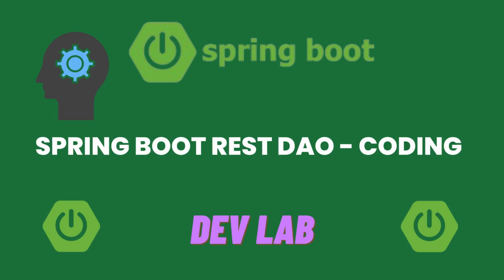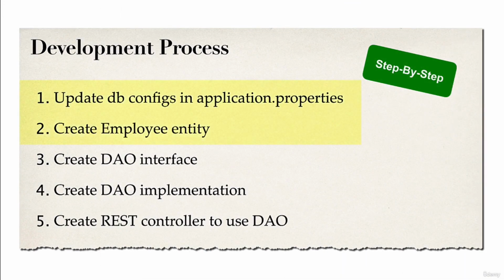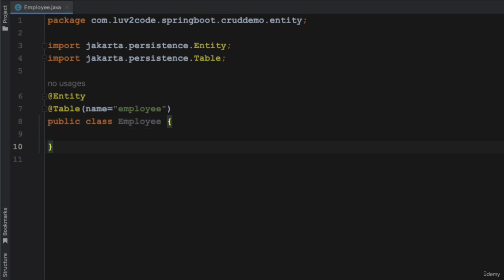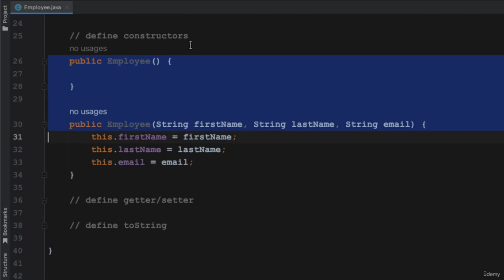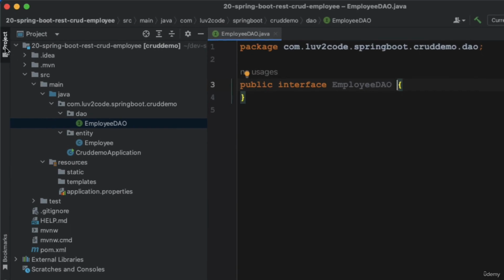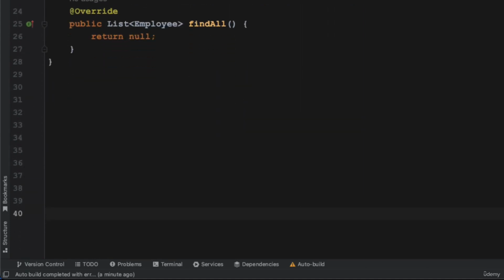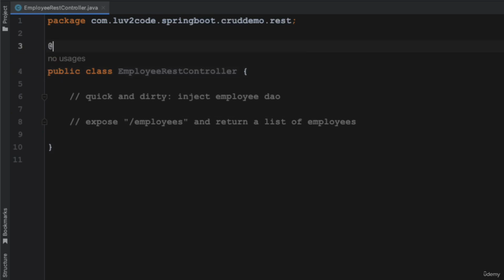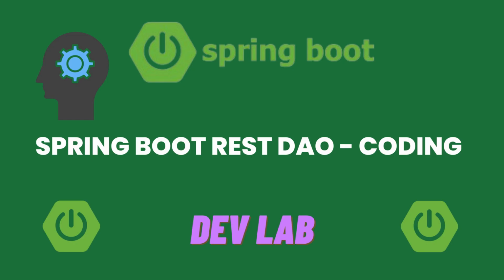Spring Boot Rest Dao - Coding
🚀 Coding a Spring Boot REST DAO: Unleash the Power of Data Access Objects! 🚀

Ready to take your Spring Boot REST API to the next level? In this tutorial, we'll dive deep into the world of Data Access Objects (DAO) and guide you through the process of implementing robust data access for your Spring Boot application.

🔍 Key Takeaways:

Understanding DAO Design Pattern: Explore the DAO design pattern and its significance in separating the business logic from data access operations, promoting a cleaner and more maintainable codebase.

Setting Up Your Spring Boot Project: Ensure you have a solid foundation by setting up a new Spring Boot project with the necessary dependencies for data access.

🛠️ Practical Coding Session:
Follow along with a step-by-step coding session where we build a Spring Boot REST API with a fully functional DAO layer. Code snippets and explanations provided for every crucial step.

👩‍💻 Who Should Watch:
This tutorial is designed for developers, software engineers, and enthusiasts eager to enhance their skills in Spring Boot, JPA, and data access strategies.